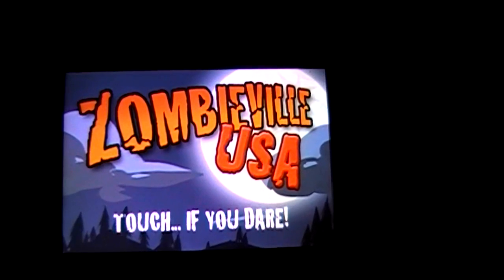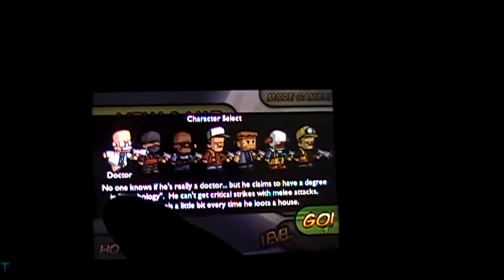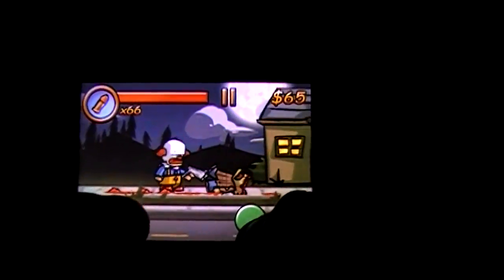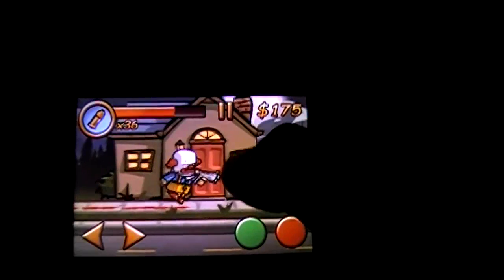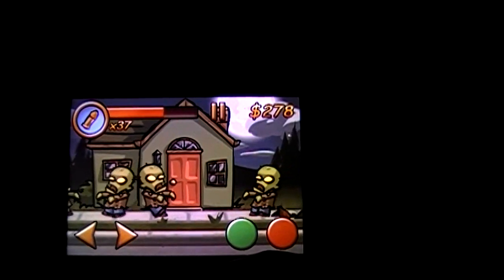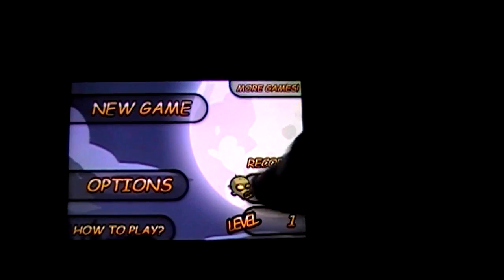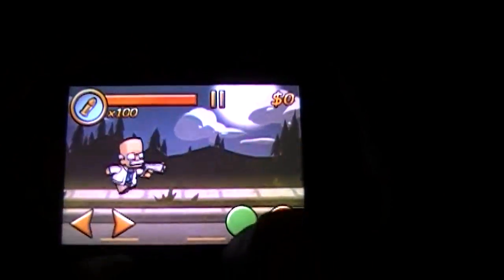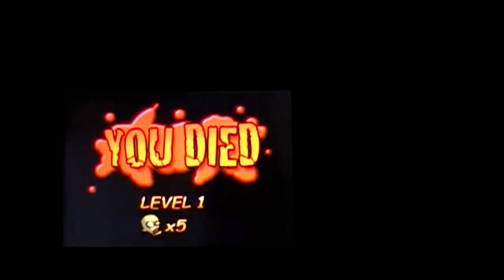ZOMBIEVILLE USA app for iPhone and iPod touch - REVIEW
Hello, in this video I show you one of the NEW game app for iPhone and iPod touch called "ZOMBIEVILLE USA" this is the full version for $1.99 at the app store, REALLY FUN GAME!

Look for upcoming videos updates, etc.

Any question are welcome.

NOTE: If you have some apps that you want to see how to get them and use, let me know! I will make any video tutorial you ask me to.

Thanx.